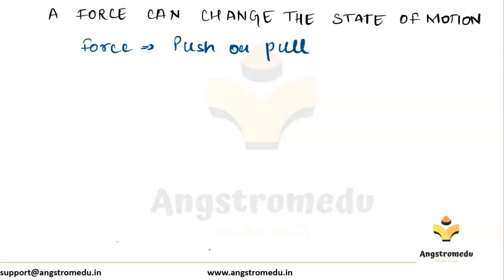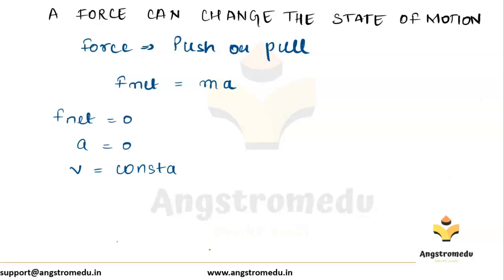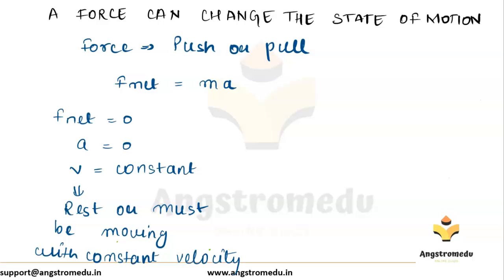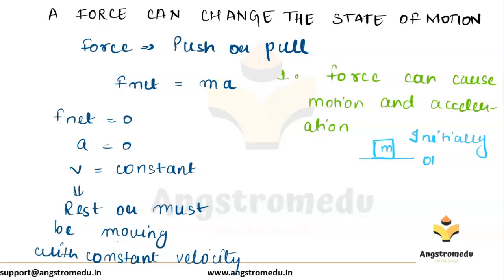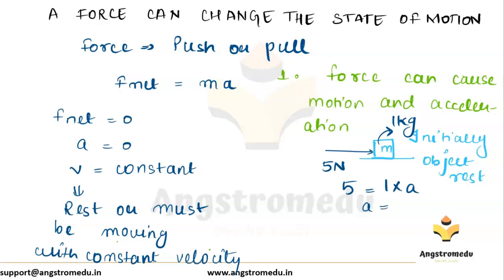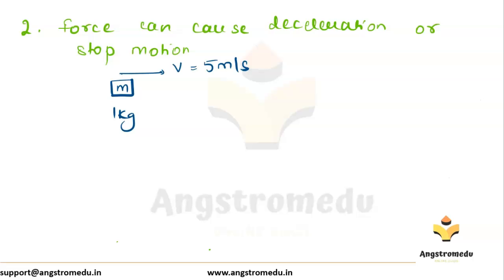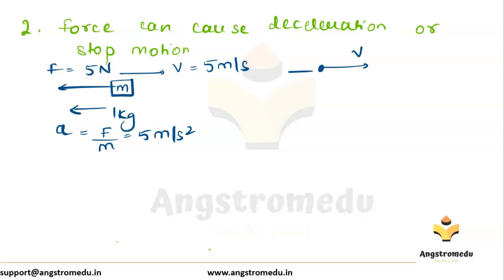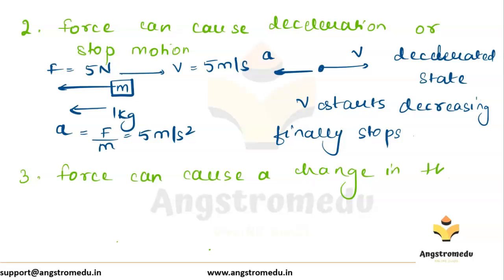A force can change the state of motion | Force and Pressure | Class 8 Science | Physics |CBSE | ICSE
This video presents the topic of Force and Pressure: A force can change the state of motion.

This video will help you in preparing for class 8.

The video is presented by Angstromedu - India's Best Doubt Solving Platform, an on-demand tutoring platform where students get the solutions to their doubts within 15 minutes.
So students, gear yourself up, clear your concepts and get answers to all your questions with Angstromedu App. Your future is in your own hand.

Happy Asking! Team Angstromedu!